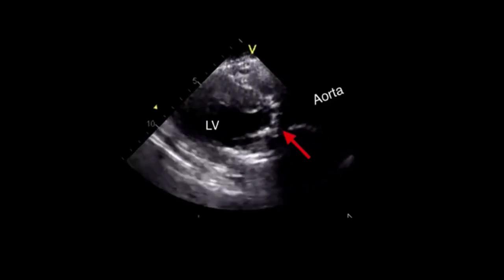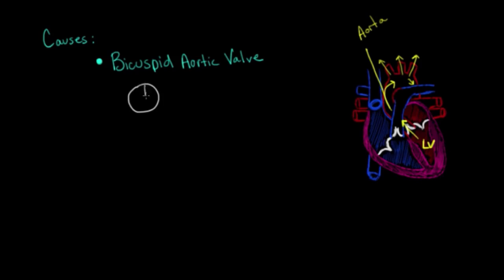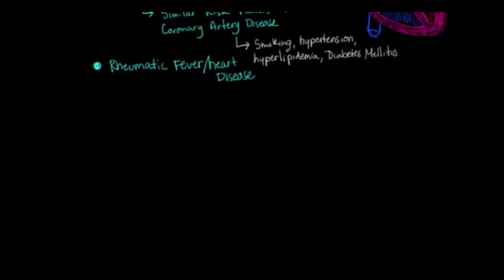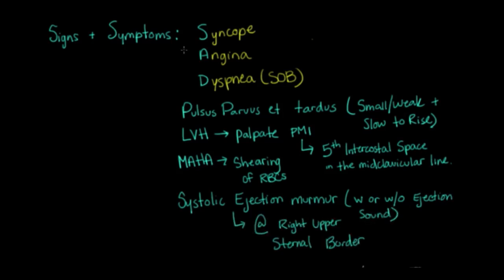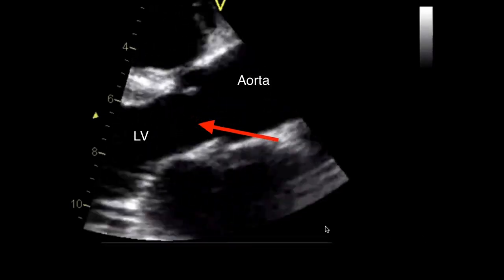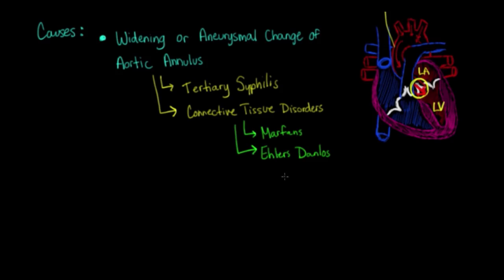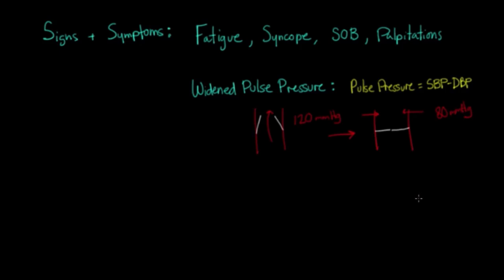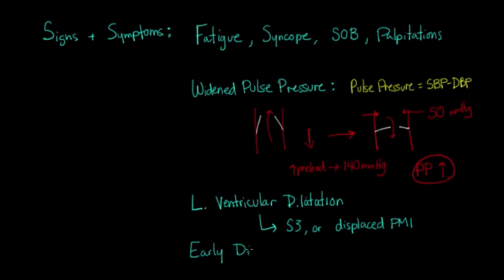Aortic stenosis and aortic regurgitation | Circulatory System and Disease | NCLEX-RN | Khan Academy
Created by Joshua Cohen.